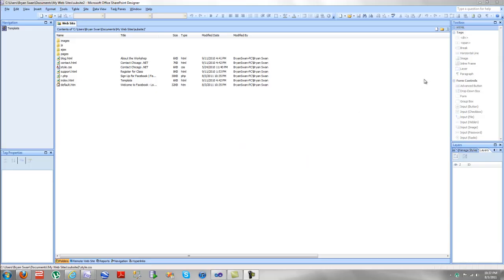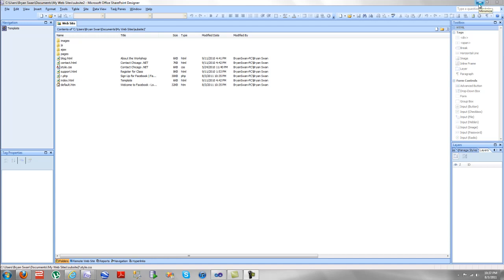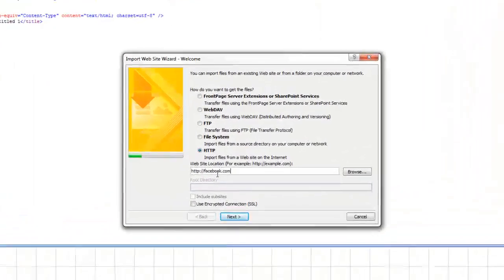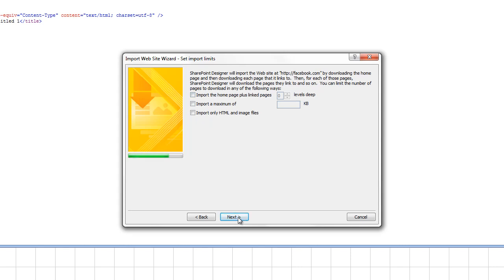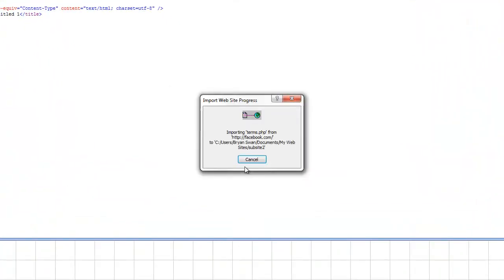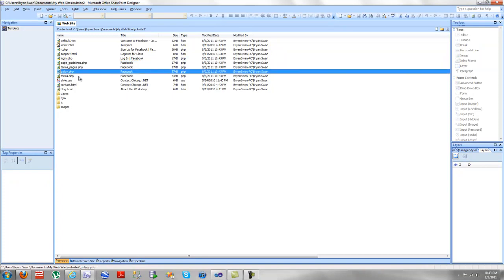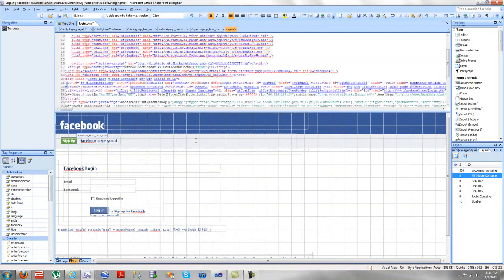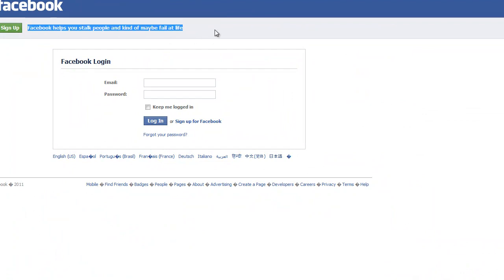SharePoint Designer - Copy / Import Entire Website in 30 Seconds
This is in no way a promotion of cross site scripting or unethical programming in any way, and merely used at a tool to promote a great web developing platform.

(WordPress is also incredible)